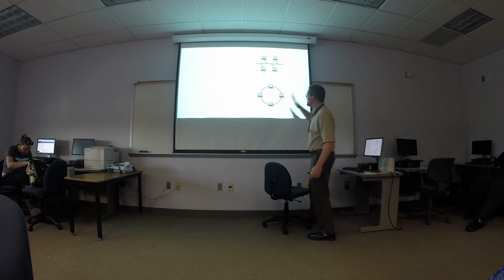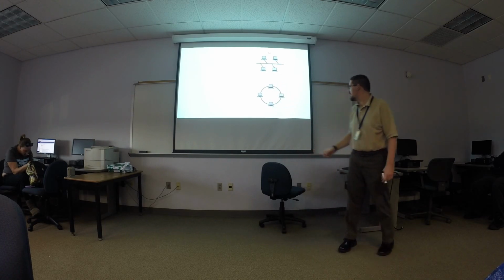Intro to Computers - Lecture 6 - Networks